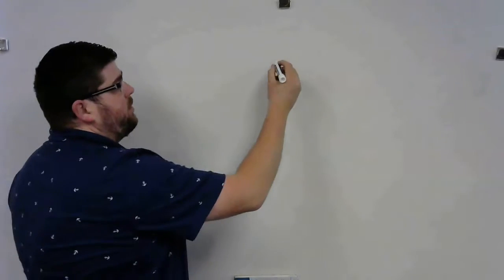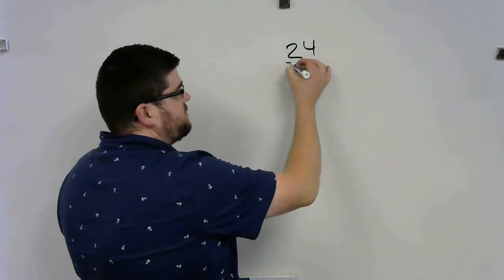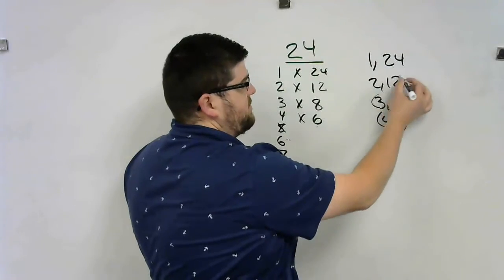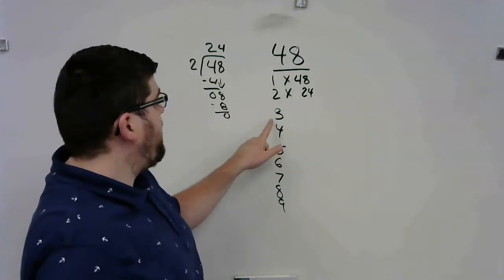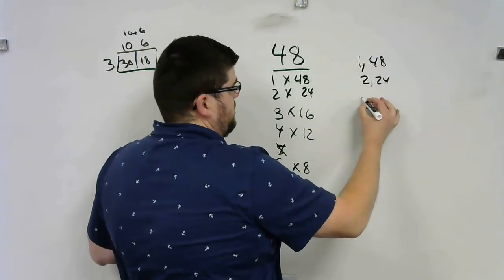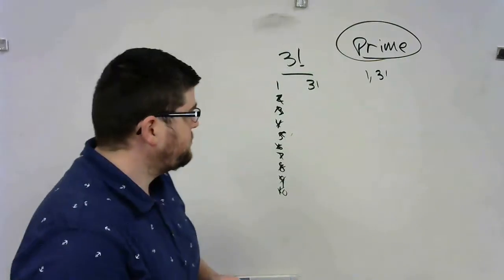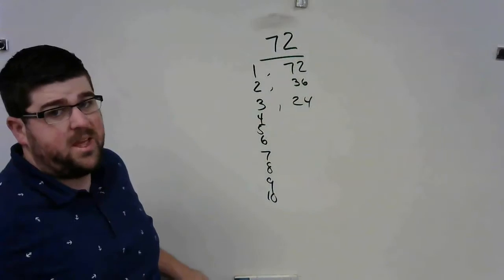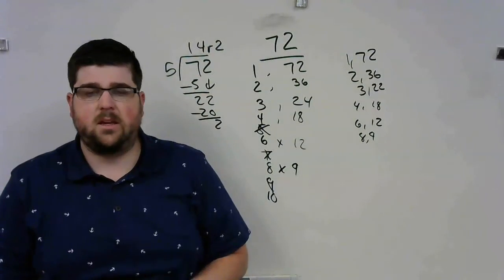[Apr30 & May1] Factors!